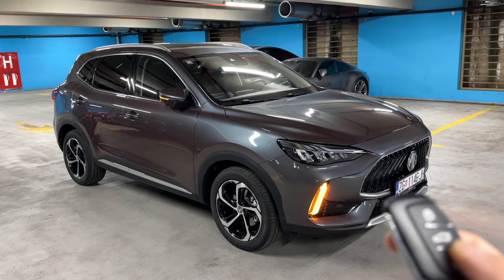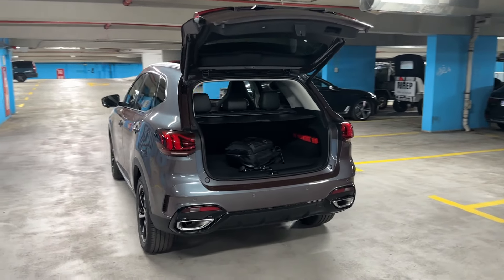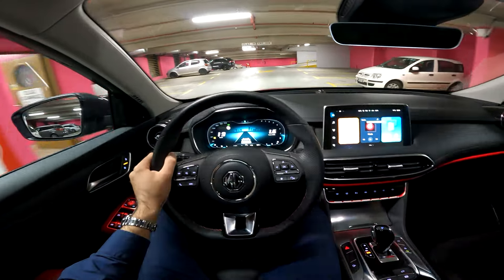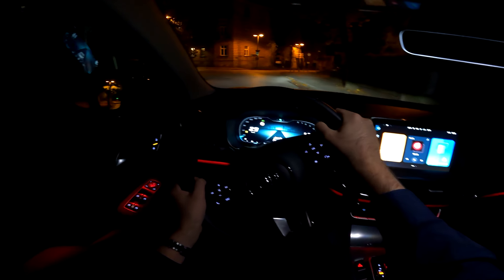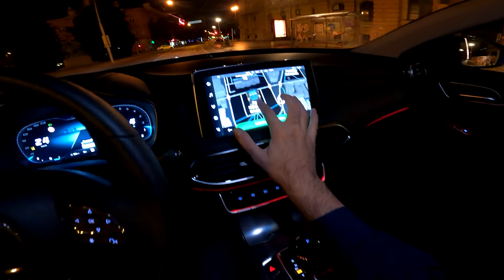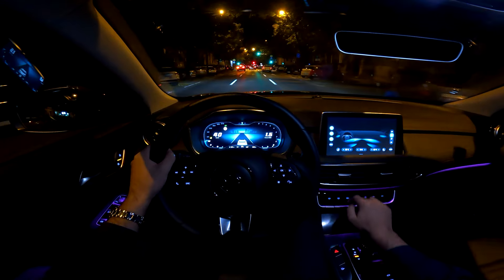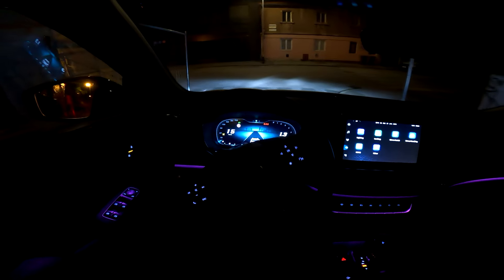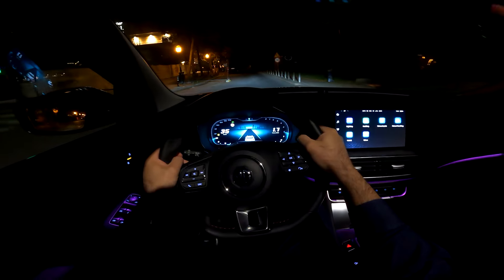MG HS 2024 (FACELIFT) - night POV test drive & FULL REVIEW (162 HP, Luxury)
New car on test - I am taking you on a night POV drive with the new MG HS 2024 Facelift model.

MODEL IN THE VIDEO:
MG HS 2024 Facelift
1.5 T-GDi –turbocharged 4-cylinder petrol engine producing 162 HP & 250 Nm
7-SPEED DCT automatic
LUXURY trim
COLOR: new URBAN GREY COLOR (MAGIC GREY is the name on Croatian market)
Trunk: 463 litres, 1454 when folded (448 hybrid)
-12,3-inch DIGITAL COCKPIT
-10,1-inch TOUCHSCREEN
0-100 km/h: 9,9 seconds
PRICES: -from 26.900 EUROS, LUXURY trim with Style interior and automatic: 33.900 EUR, LUXURY trim with automatic: 33.400 EUR